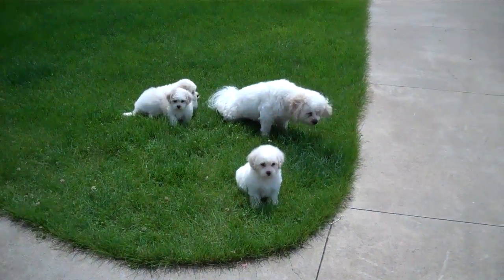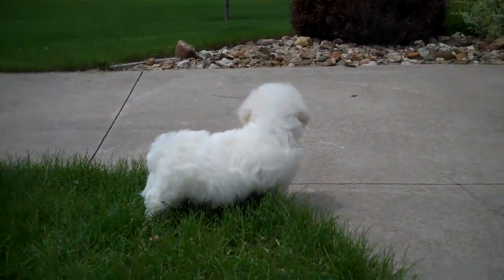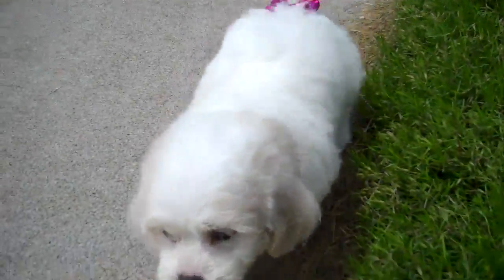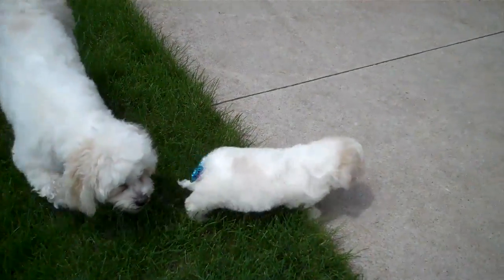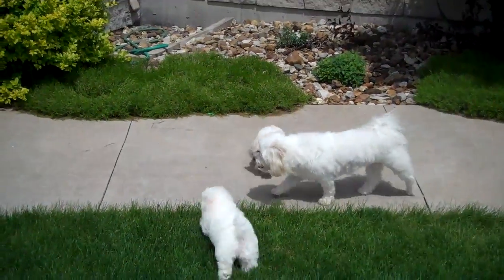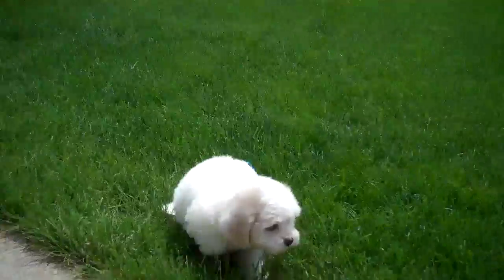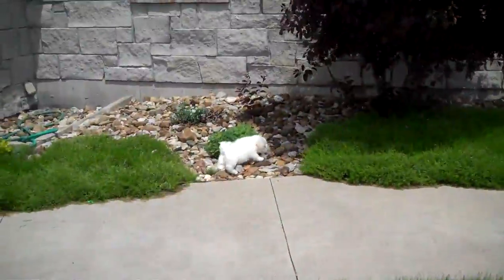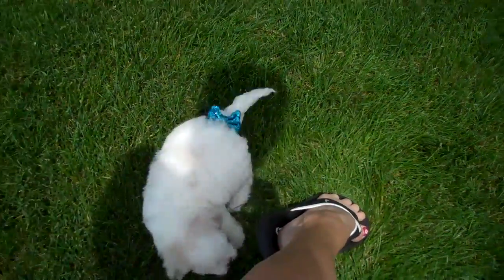Denning Farms Maltipoo Puppies Playing!!